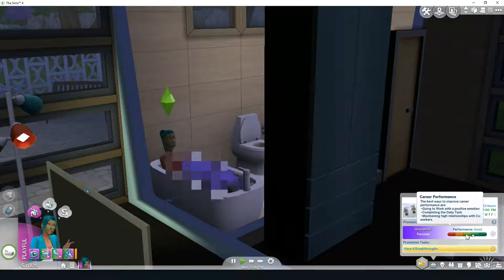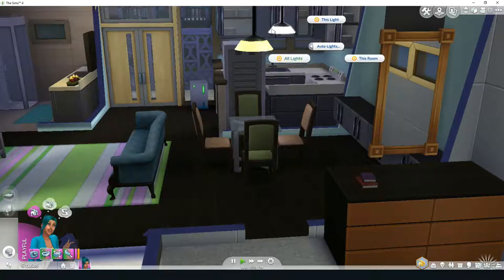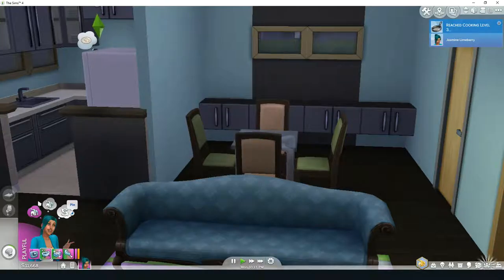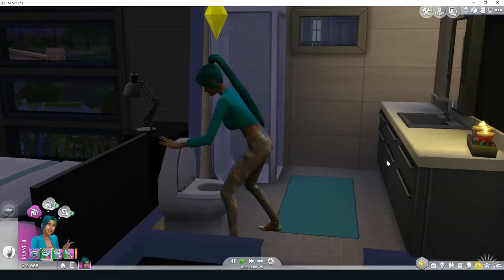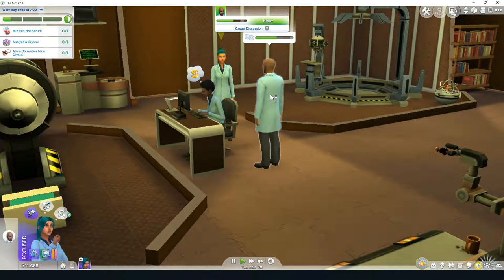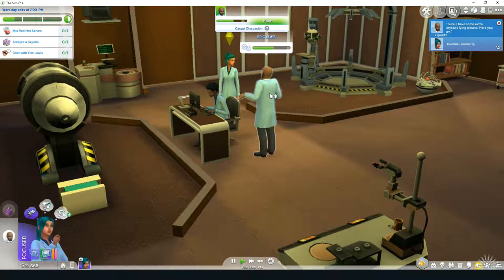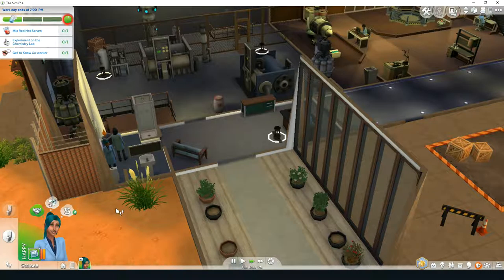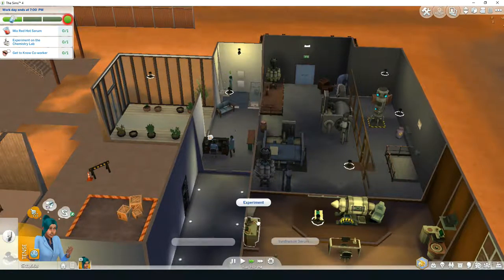Not So Berry Legacy - Gen 1 Ep 6a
Don stays the night. woohoo!